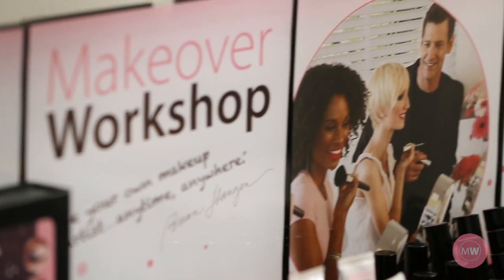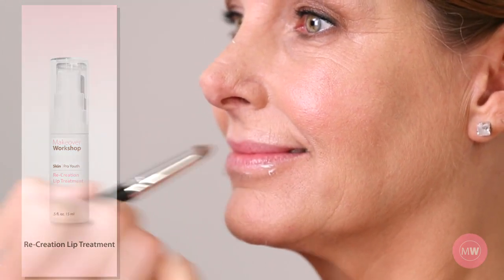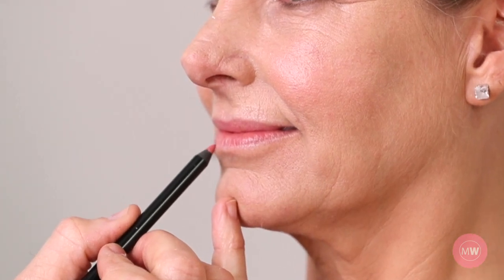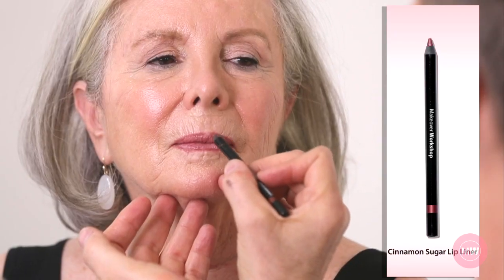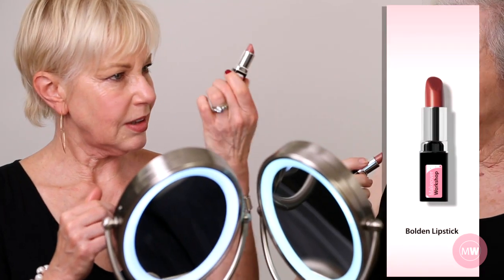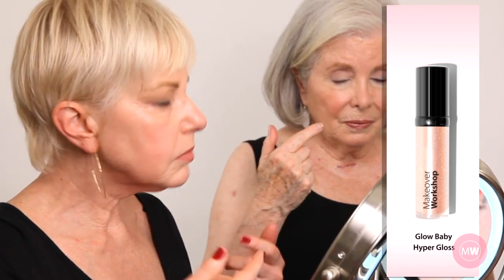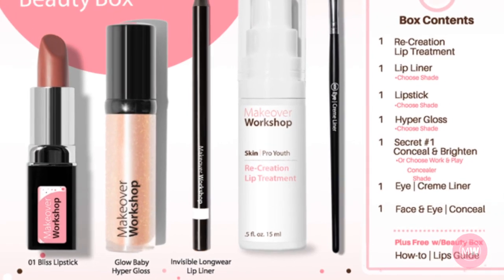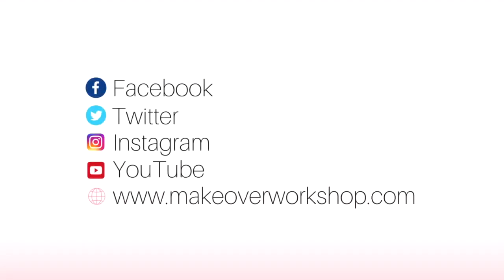Tips for Beautiful Lips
CLICK the thumbs up, if you watched and learned something you liked!

Watch my step-by-step approach to beautiful lips for all women of all ages!
xoBrian
Thanks to the following:
Vicki Damante
Claudia